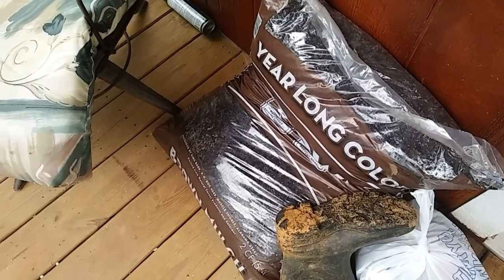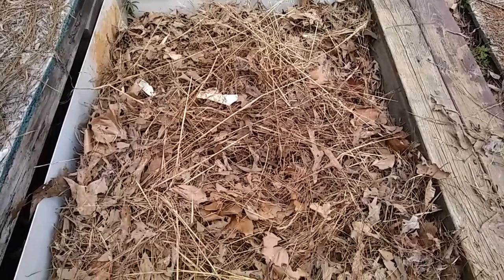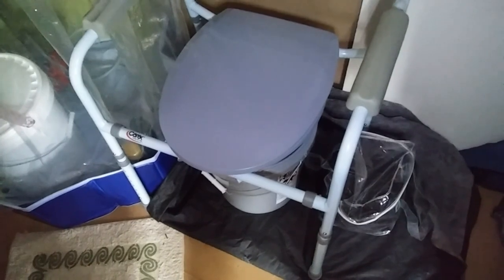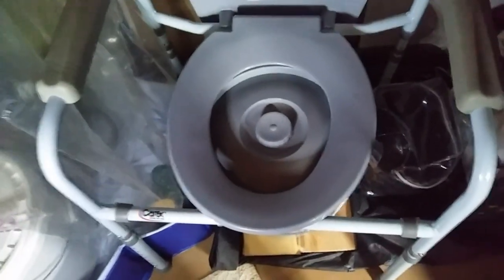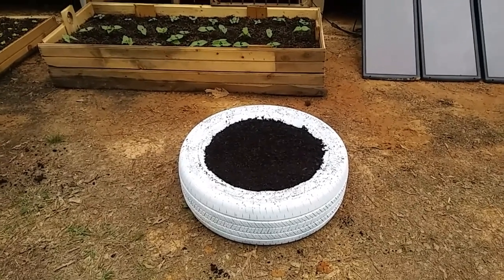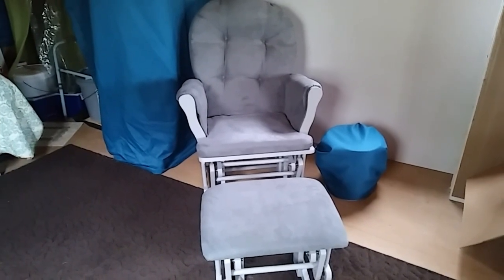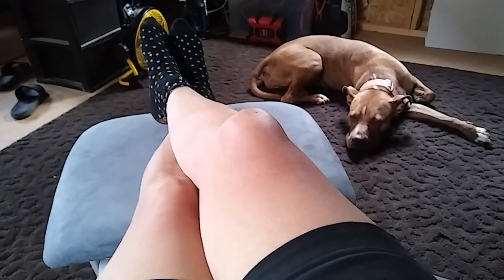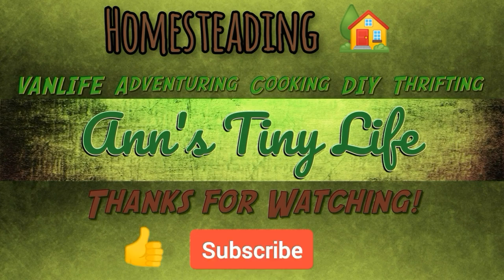I'm in Heaven in my Off Grid Tiny House! - Ann's Tiny Life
I show you that big thing I put together, a new planter, a couple critters, and bring the composting toilet inside!